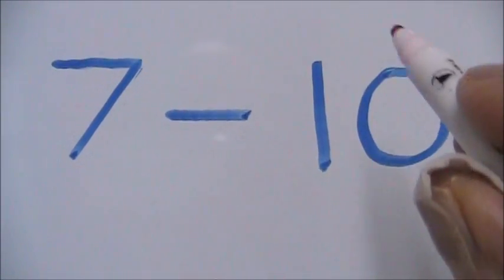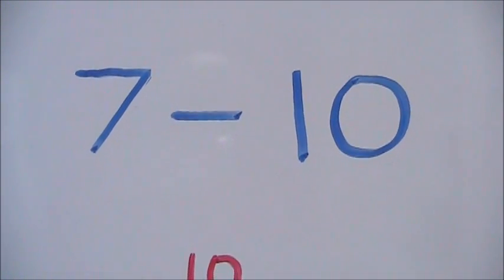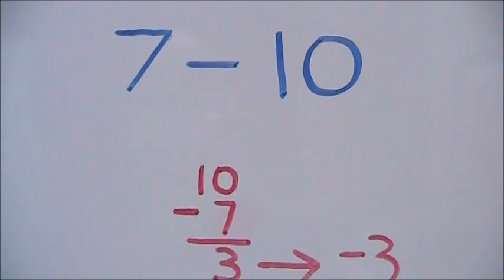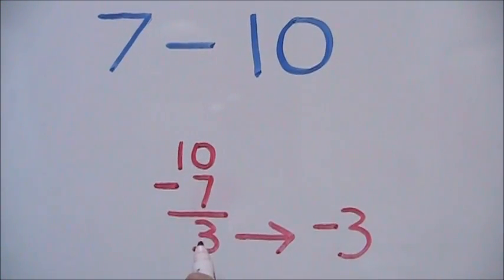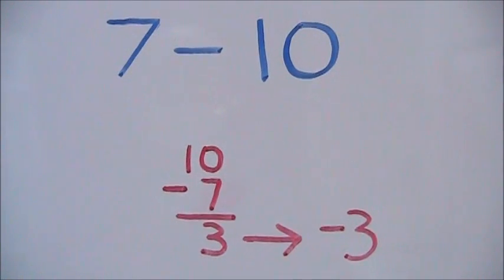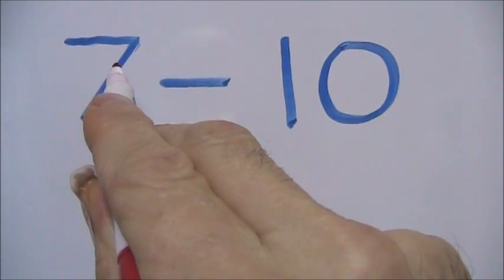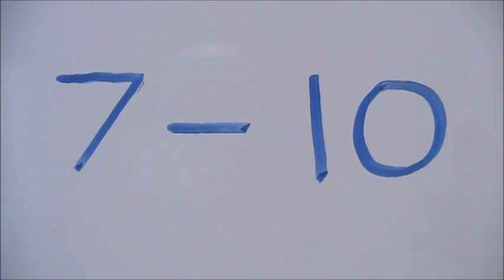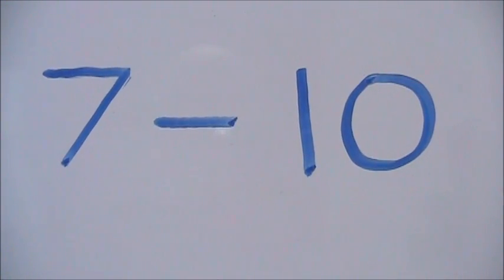Subtracting a Larger Number From a Smaller One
Subtracting a Larger Number From a Smaller One: learn how to subtract a larger number from a smaller number.

Mini-Transcript: find the difference between the two numbers and then make your answer negative.